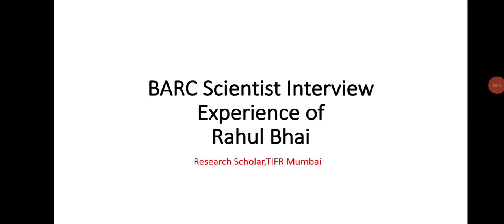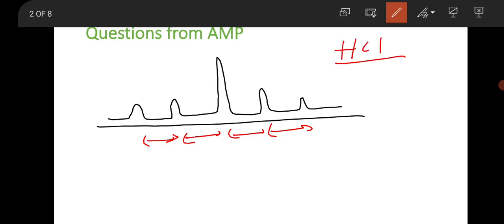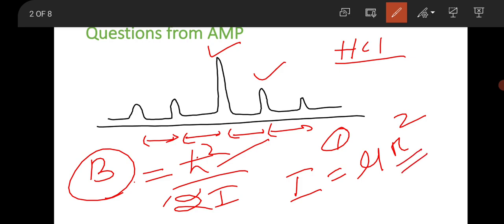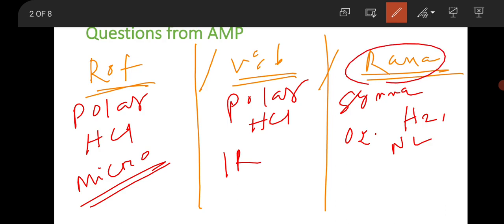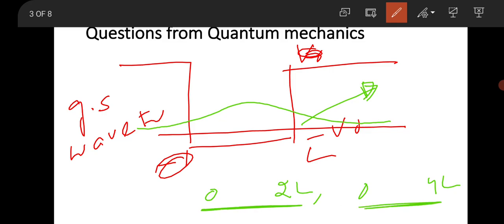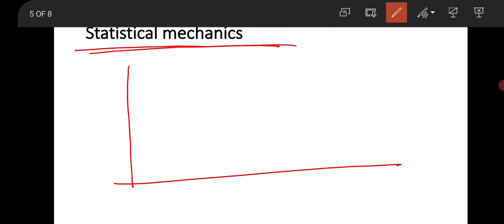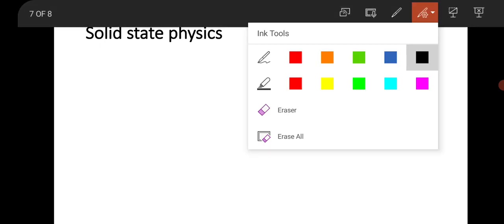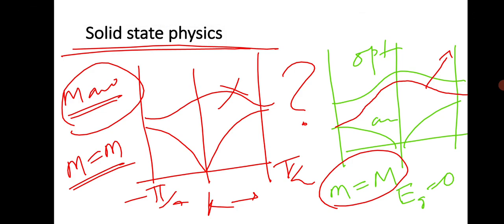BARC Physics Scientist Interview Experience of Rahul Bhai#PhD,TIFR, Mumbai.